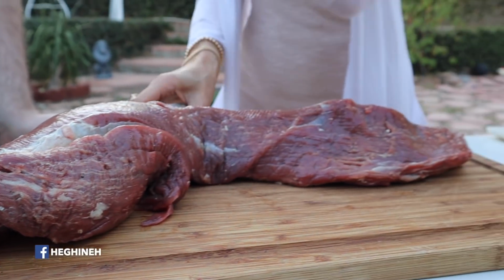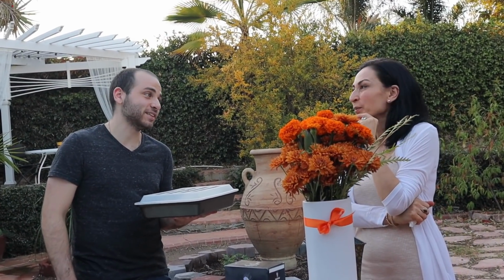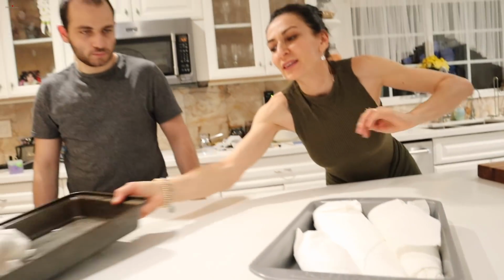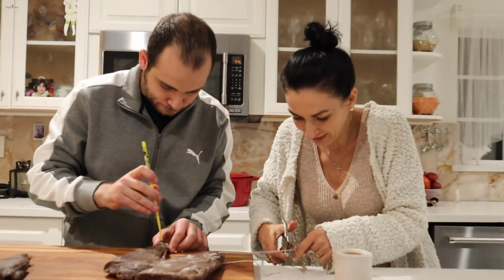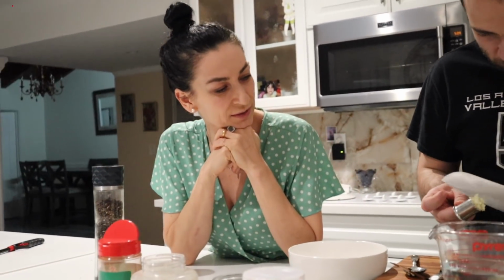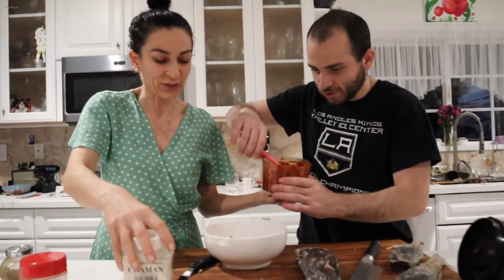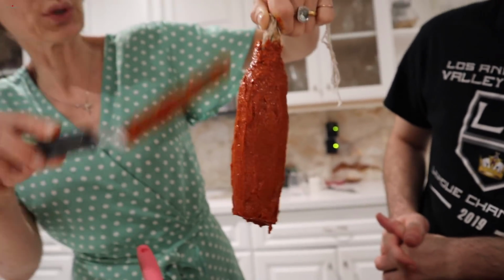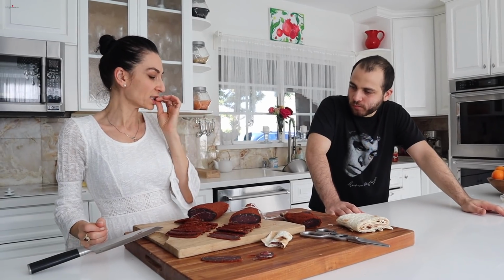Cured Meat Recipe - Apukht - Basturma - Armenian Cuisine - Heghineh Cooking Show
Basturma howtomake Heghineh @Heghineh Cooking Show in Russian @Heghineh Cooking Show in Armenian @Mayrik by Heghineh ​